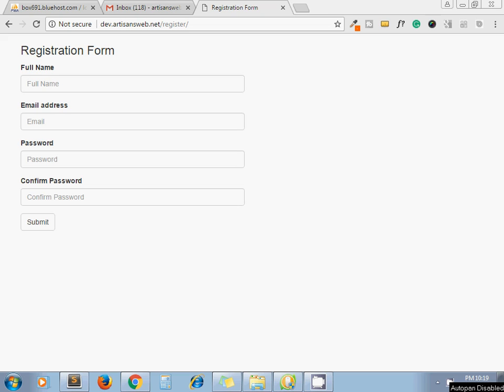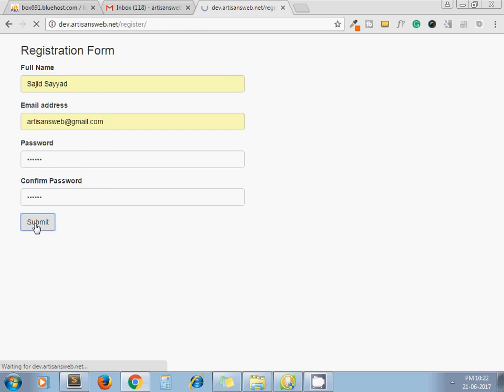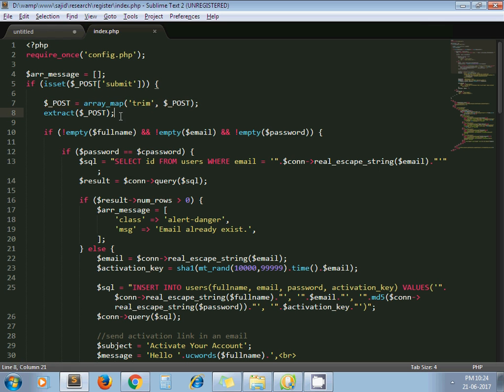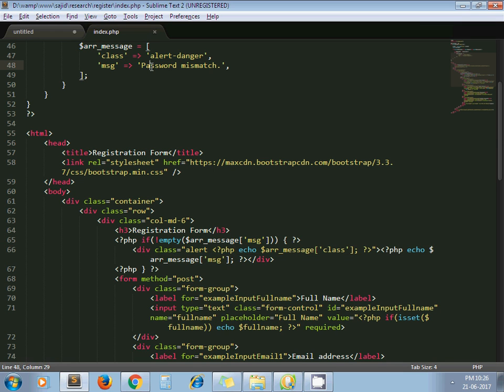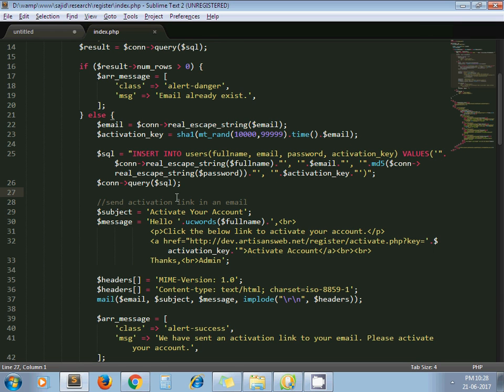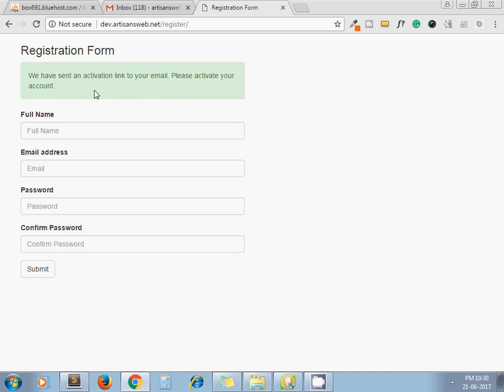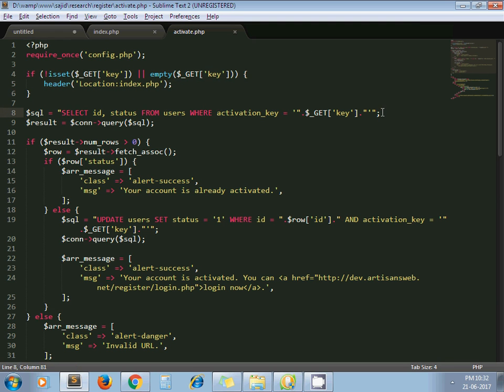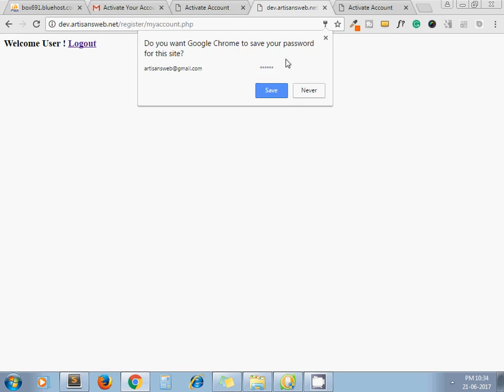Login And Registration System Using PHP And MySQLi - Part2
This is the second part of our series 'Login And Registration System'.
In the first part we have studied about login functionality.
In this part, we discuss how to handle registration system using PHP and MySQLi.
Upon registration, we generate an activation key and send an email to the user with the activation link. Once, the user clicks the activation link their account get activated.